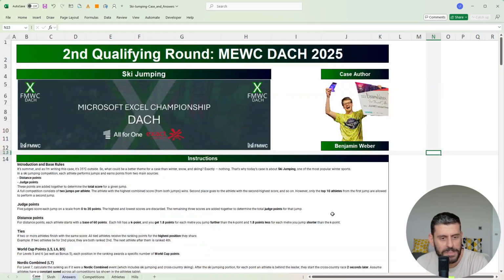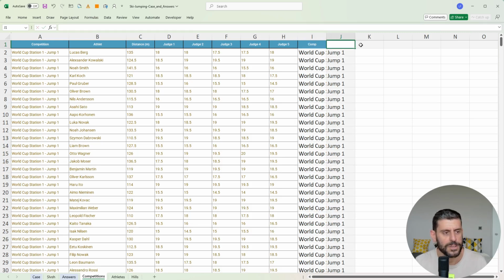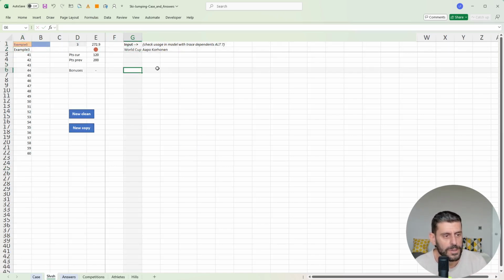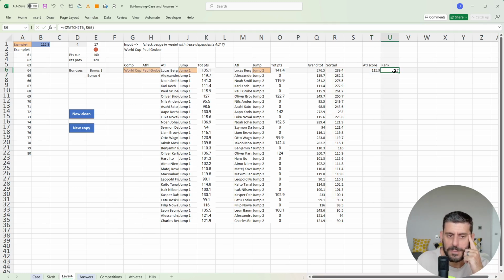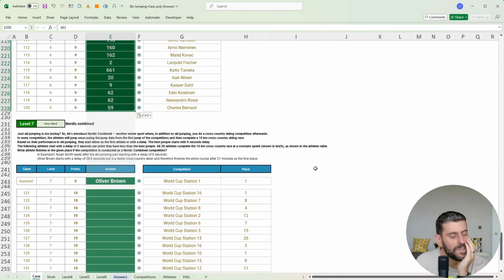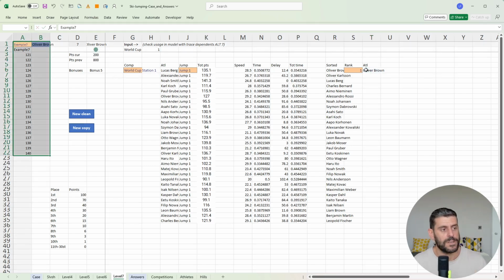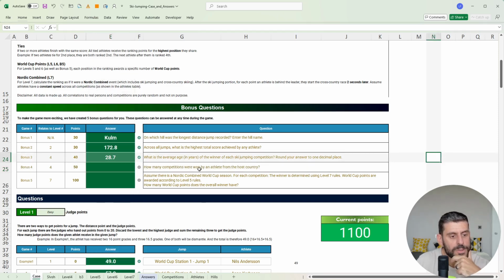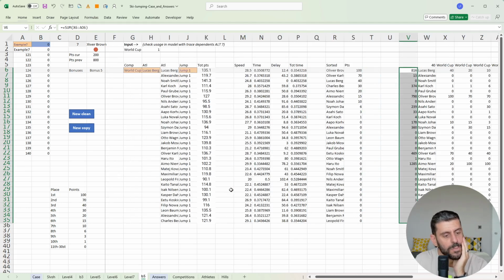Life Update: I Moved to A New Country! | Excel DACH Championship Battle 2 Walkthrough | Ski Jumping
In this video I am going to solve the case from DACH Battle 2 created by ‪@benni-weber-excel and organized by @msexcelesports

TIMESTAMPS
0:00 Intro
3:45 Level 1
6:30 Level 2
7:00 Level 3
10:00 Level 4
11:15 Level 5
12:45 Level 6
14:15 Level 7
17:45 Bonuses